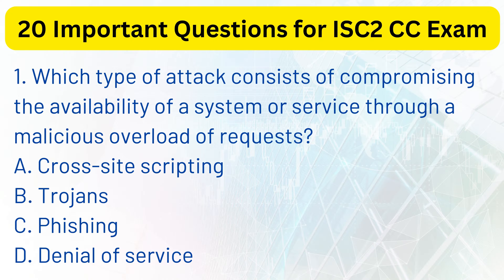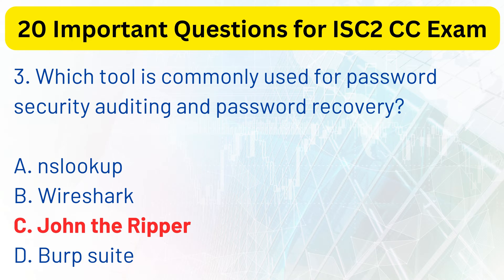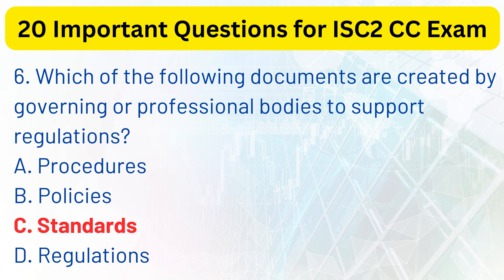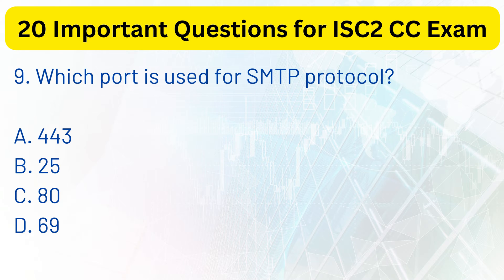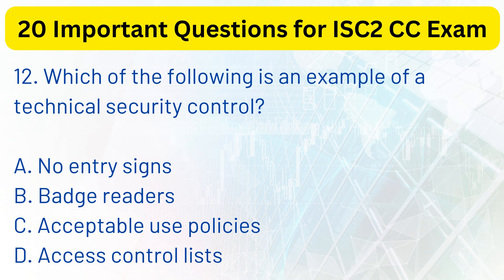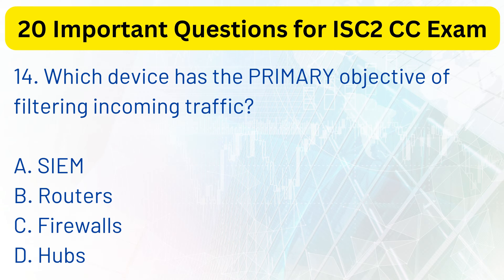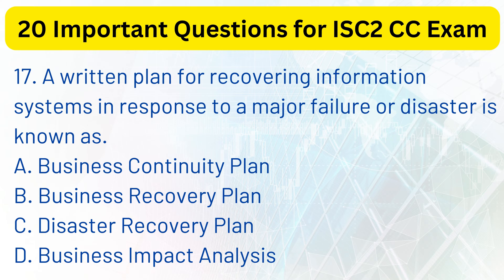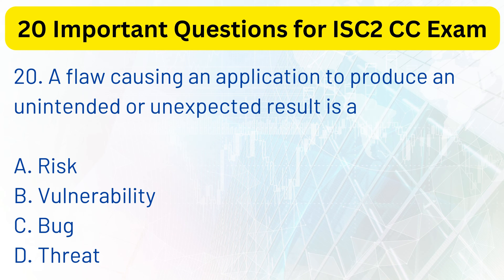ISC2 CC Exam MCQ Questions: Ace Your Cybersecurity Exam Preparation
Preparing for the ISC2 CC exam? This video covers commonly asked MCQ questions (MCQs) to boost your confidence and understanding of cybersecurity exam preparation. Dive into key topics like denial-of-service attacks, rootkits, password security tools, and disaster recovery planning. Each question is explained in detail, ensuring you grasp the concepts needed to excel in your certification journey.

Whether you're new to cybersecurity or looking to sharpen your skills, these questions will help you master the essentials. Don’t miss this comprehensive guide designed to make your exam preparation efficient and effective.